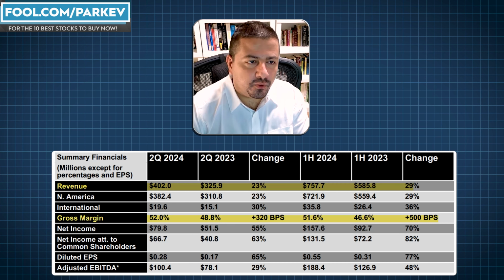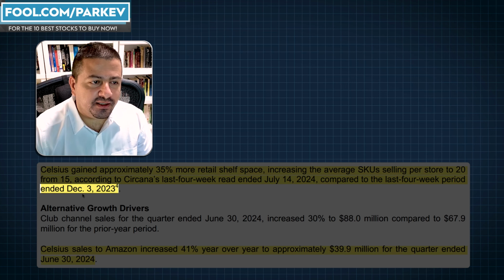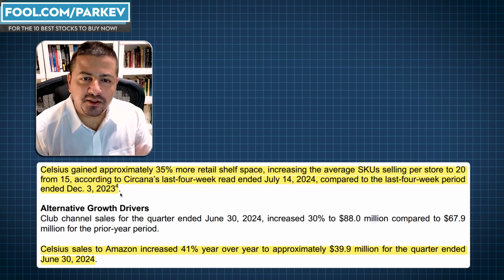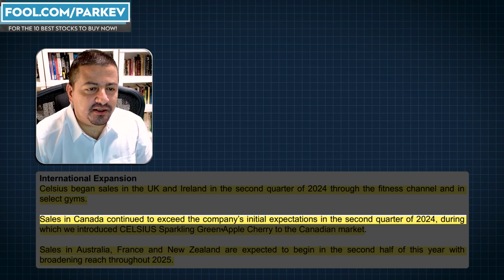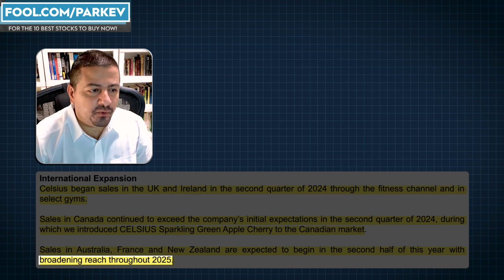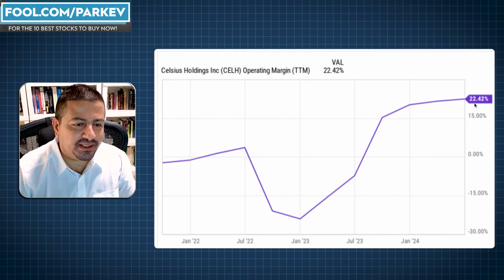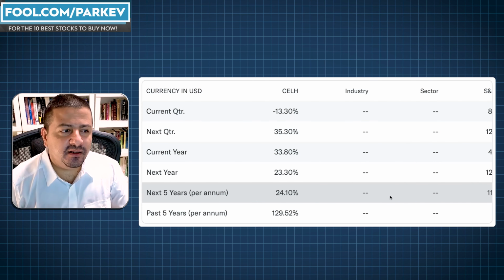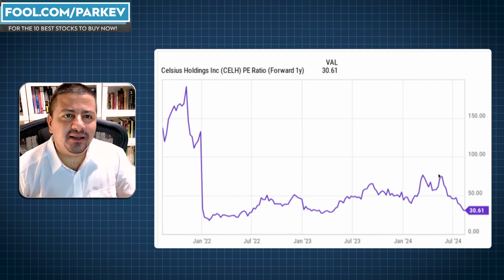Should You Buy Celsius Stock on the Dip? | CELH Stock Analysis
Celsius is expanding to new geographies internationally as it gains market share in the beverage industry.

Fool.com contributor and finance professor Parkev Tatevosian answers if Celsius stock is a buy at current valuations.